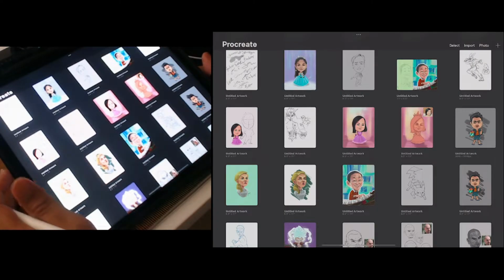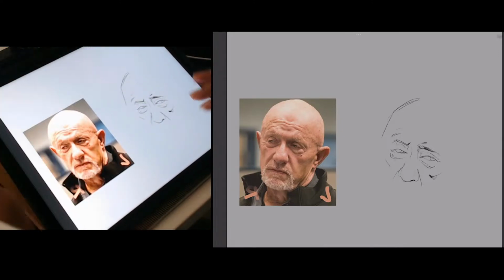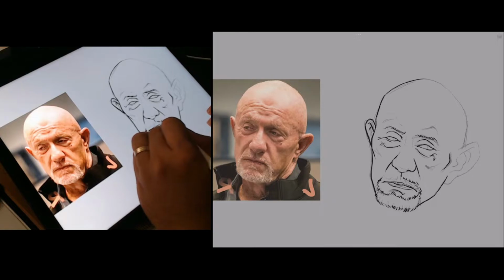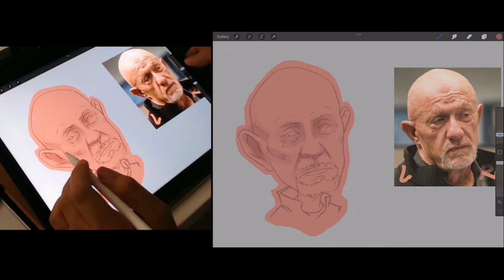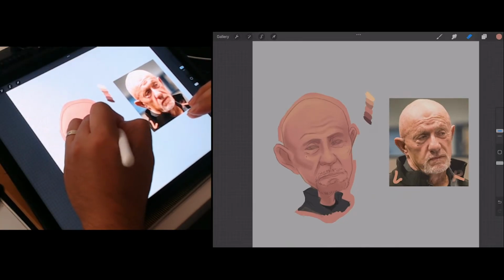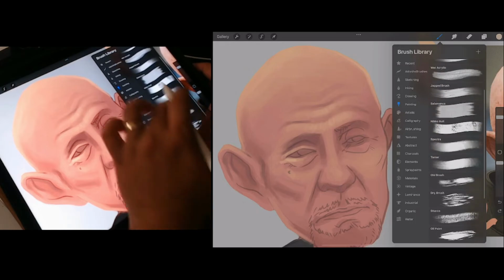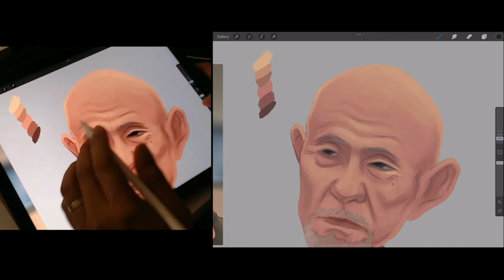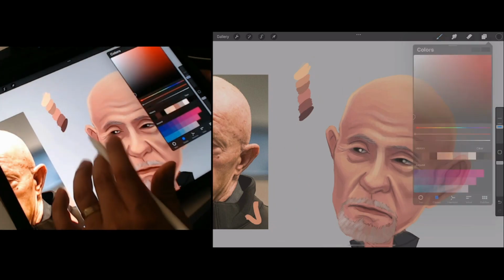Procreate Drawing - Mike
An hour-long live demo of my drawing process.